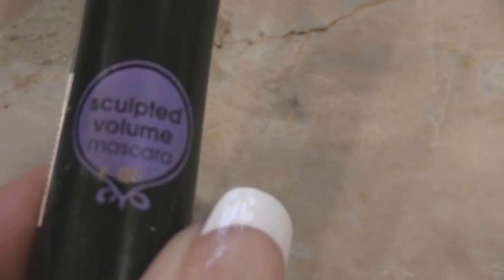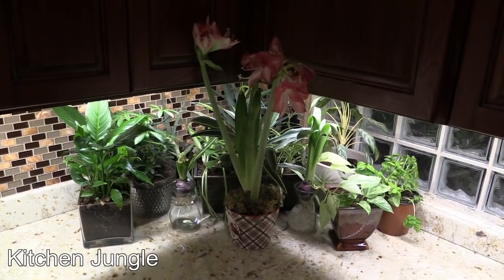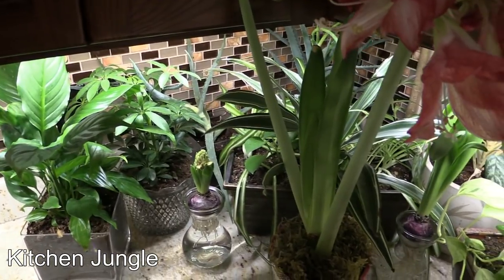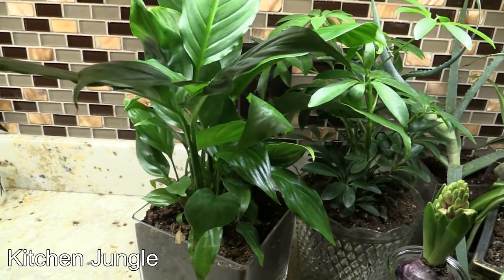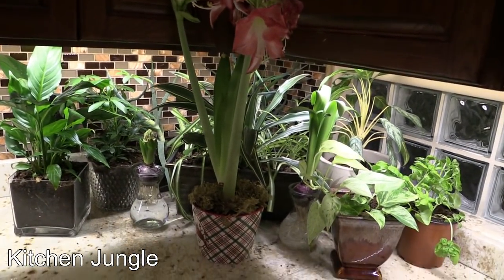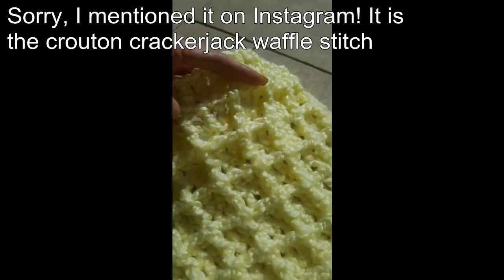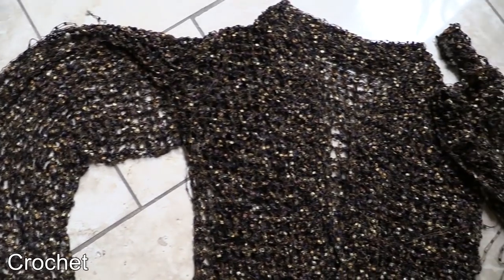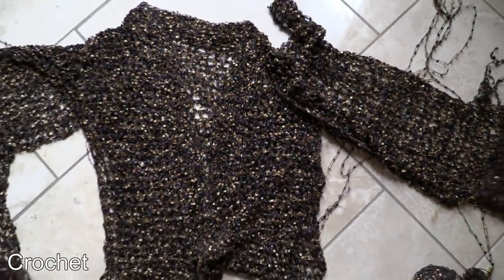February Favorites, Appreciation, Crochet, TV & Olivia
I put in skip ahead buttons Don't mind the bra strap lol! ♥

Videos Mentioned
Monistat Chafing Gel Dupe for Smashbox Primer

1:45 Essence princess purple mascara
2:22 Mark's Computer Shelf

3:07 APPRECIATION
Plants/Flowers
4:25 Exercising
5:15 Kathy's Beauty Care Chats

7:49 Crochet

8:35 T.V.
Wentworth
9:10 Hacksaw Ridge
9:27 Hell On Wheels

9:55 Olivia

Elle

Things You May Be Interested In
Mature Women of YouTube 100+ Fabulous Women of 45+!

If you're trying to work through products in your collection & would like to share, get support or connect with like minded ladies, join our Facebook Group

Camera used: Canon Vixia HF G30
Movie editing software:  VideoPad